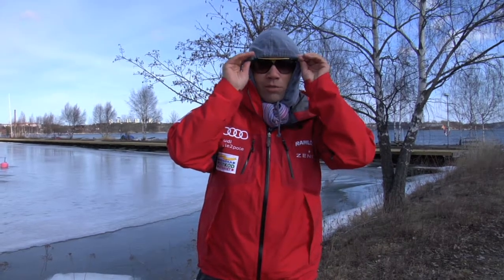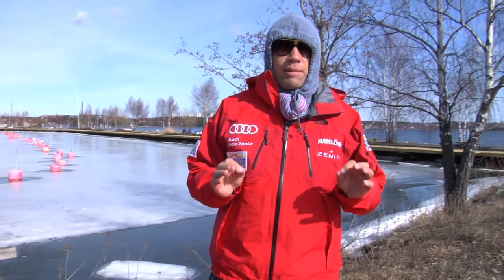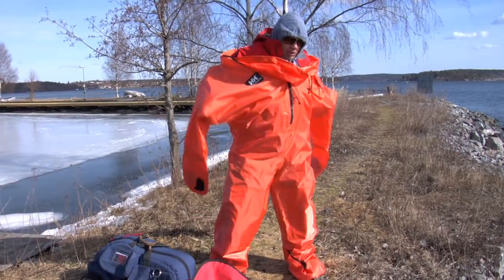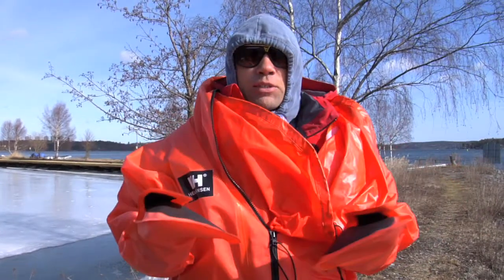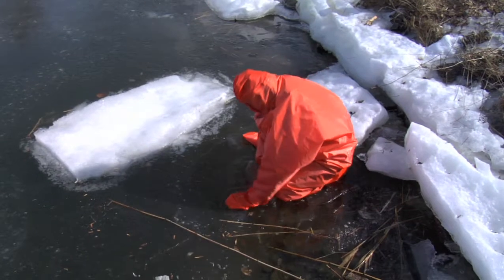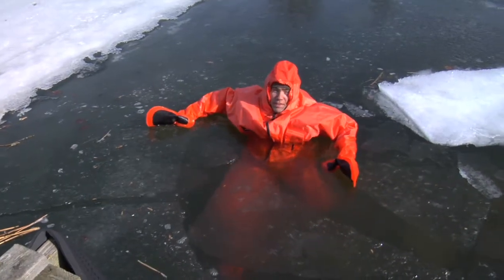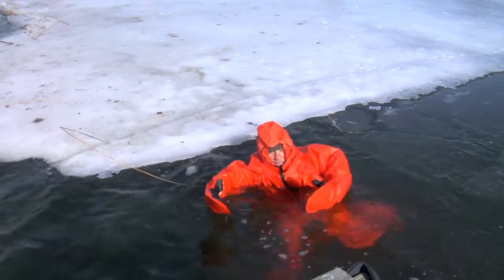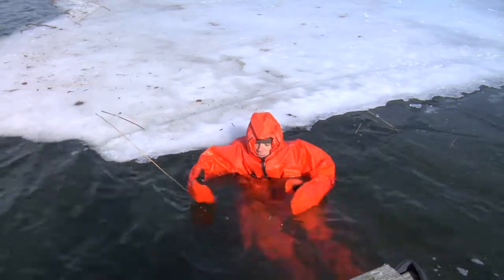Preparations_Polar Suit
Johan Ernst Nilson tests the Polar Suit that will be used in extreme weather conditions at the North Pole.